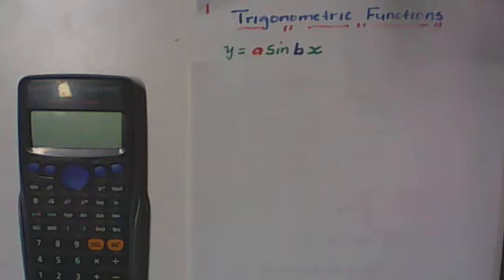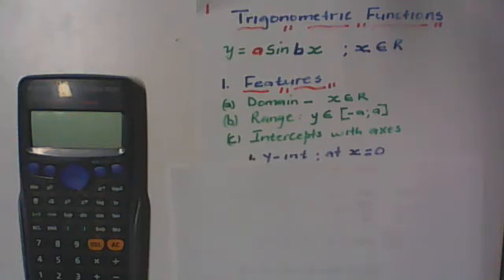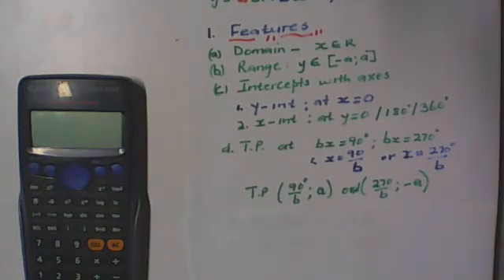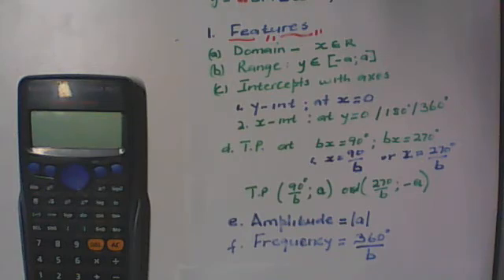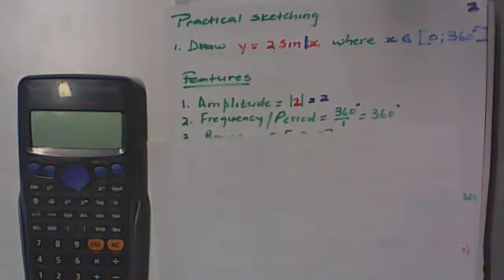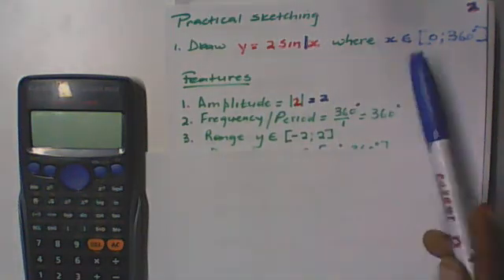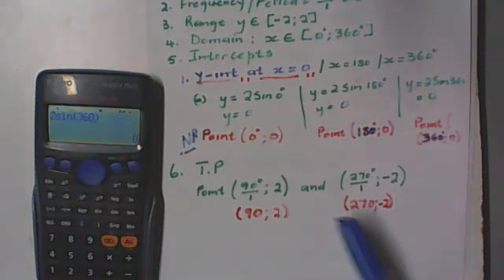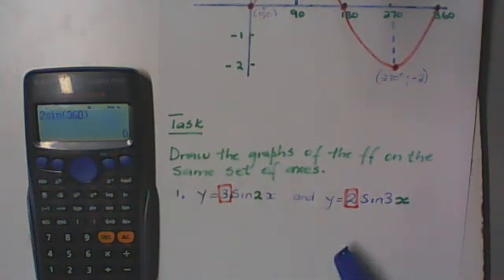Trigonometric Functions Part 1: Sine Graphs: Y=aSinbX: Grade 11 and 12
The video entails the basics on how to draw sine graphs and how they are used in our daily lives' encounter.